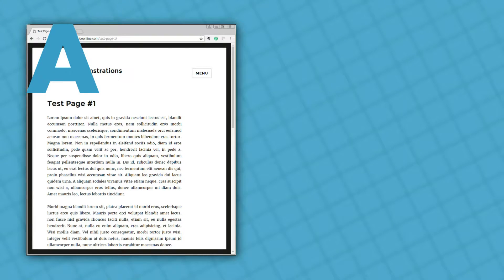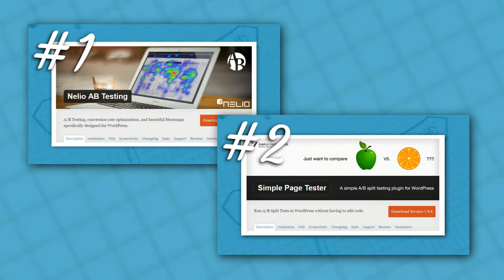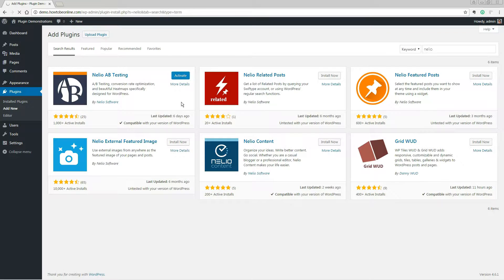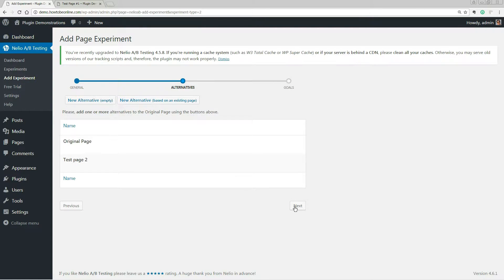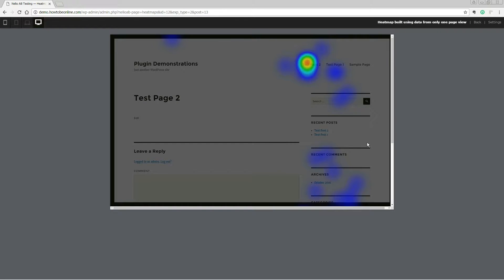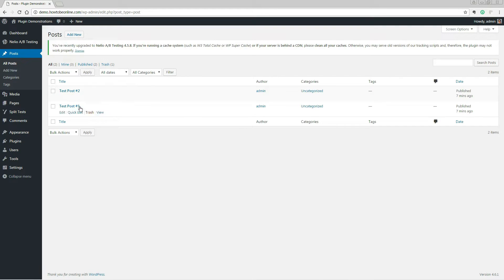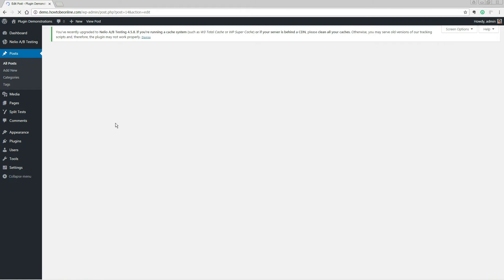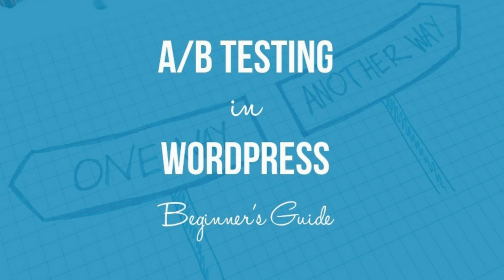How to AB Test Your WordPress Pages and Posts by Using FREE Plugins.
In this video I will show you how to AB test pages and posts on your WordPress website for FREE with two WordPress plugins.

The first one, Nelio AB testing is is the most powerful and versatile conversion optimization service for WordPress.

Whether you have a specific Landing Page that needs improvement, or you're struggling to find out how to increase Conversion Rates on your eCommerce website, the best way to find if a new design or a different page would perform better is through A/B testing. Here's how to run A/B tests on your WordPress Website for Free.

Text version of How to do A/B Testing on your WordPress